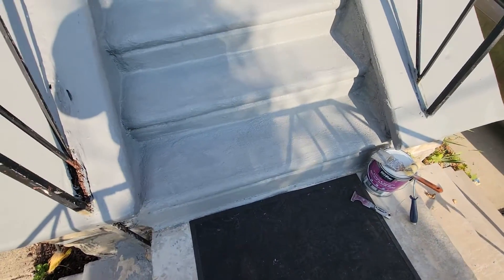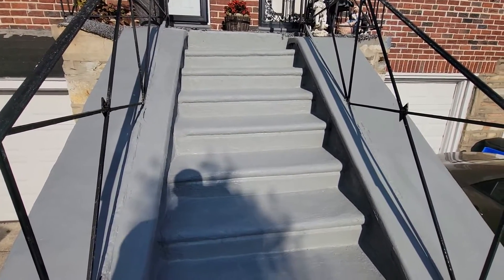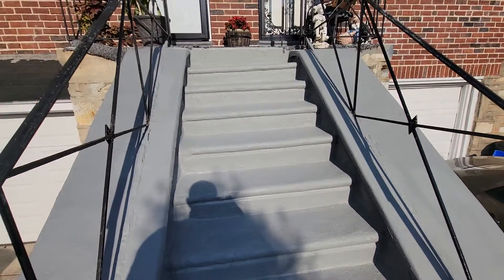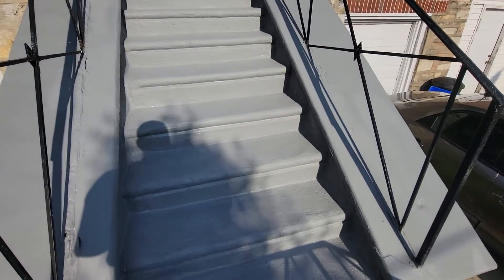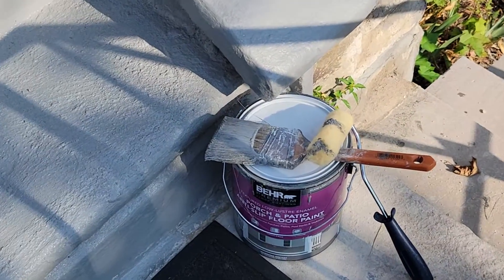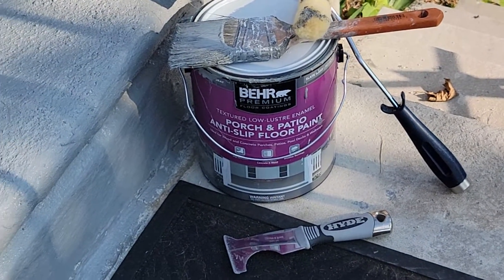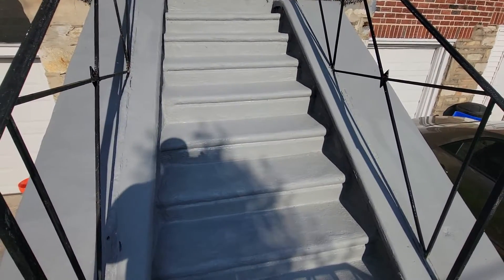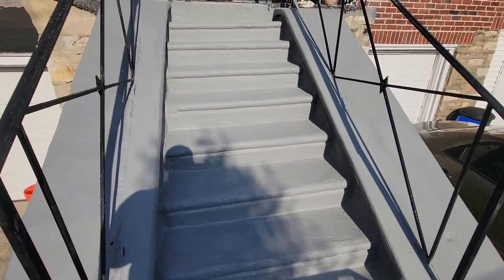COMPLETION OF Cement Steps REFINISHING & PAINTING...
BEHR EXTERIOR NON-SLIP CEMENT PAINT..M